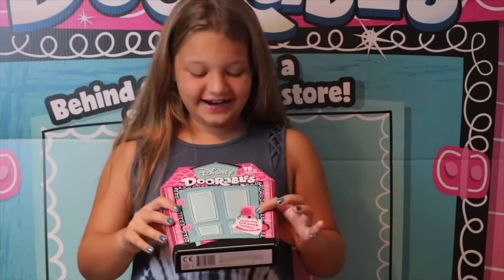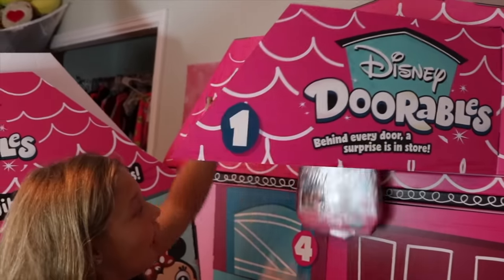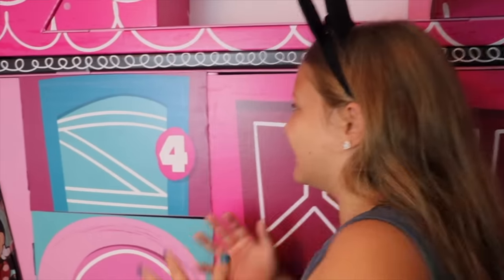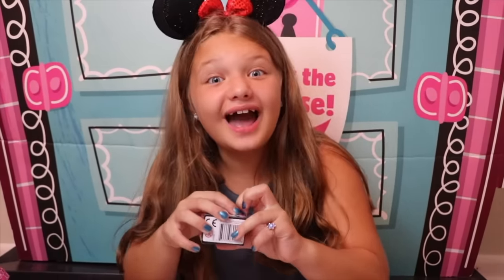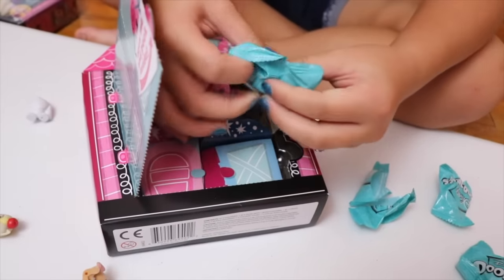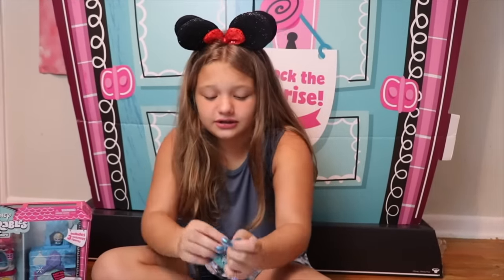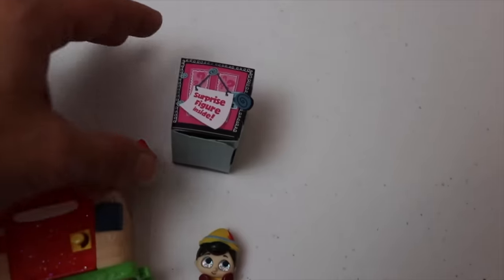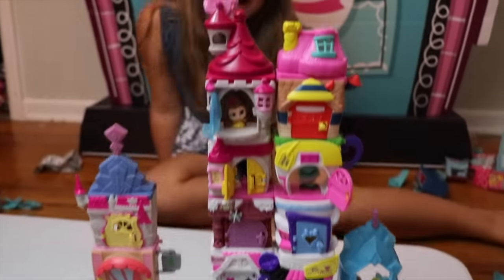GIANT Disney Doorables Door Scavenger Hunt - What's Behind the Door?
GIANT Disney Doorables Door Scavenger Hunt - Whats's Behind the Door? Thank you so much Moose for sending Fun and Crazy Kids this AMAZING giant door so we can do a doorables scavenger hunt.

Hi Friends! Today Aubrey is opening a huge surprise door from Moose Toys! They sent a Giant Doorables door and she has to find all the disney doorables hidden inside? Whats inside the box? You will have to watch the whole video to find out.

I hope you like this video of us playing with Doorables from Disney. Thanks so much.

Great Kids Video for children who loves playing fun kids activities and toy challenge.

TURN OUR POST NOTIFICATIONS ON FOR A SHOUTOUT!

If you would like to send Fun and Crazy Kids fanmail. Here's the address: